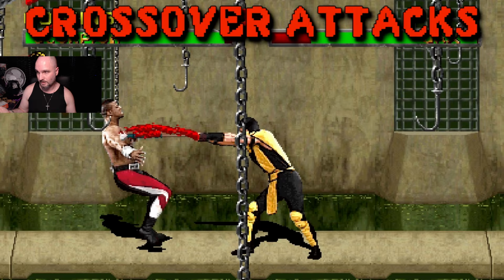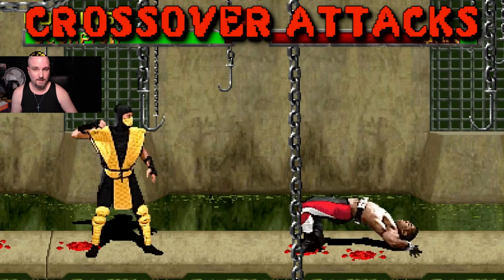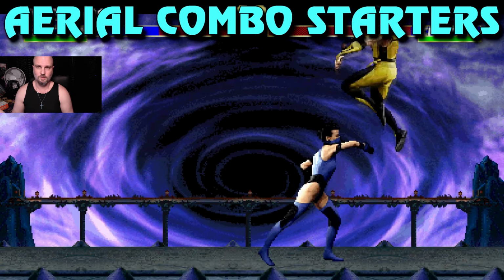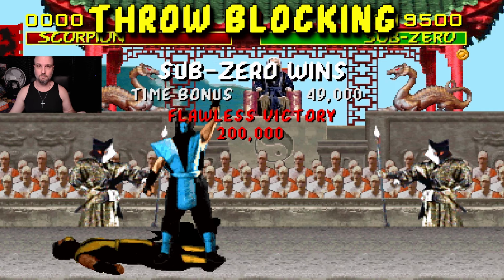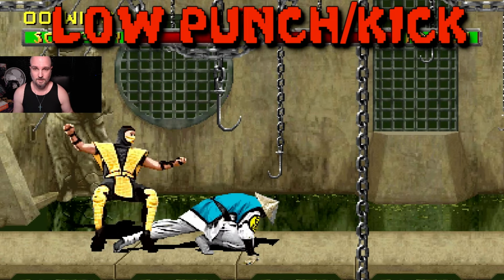Mortal Kombat "Experts" Sure Do Miss A Bunch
I mean really?